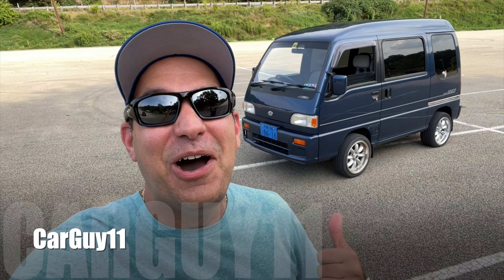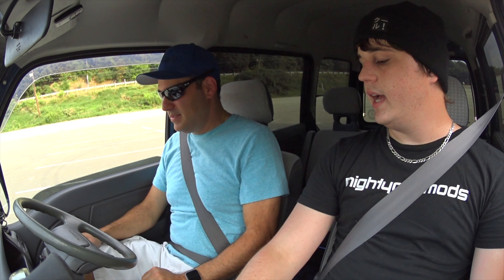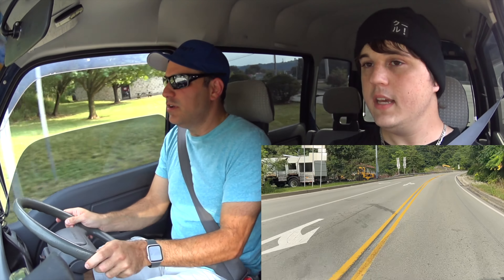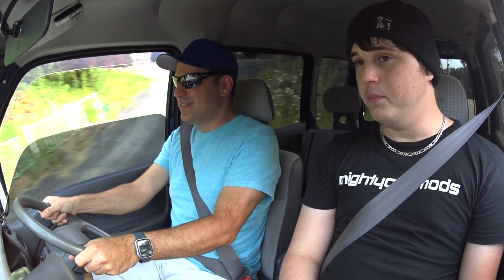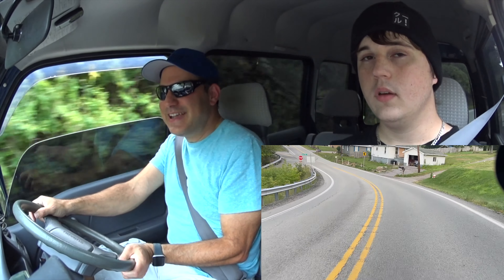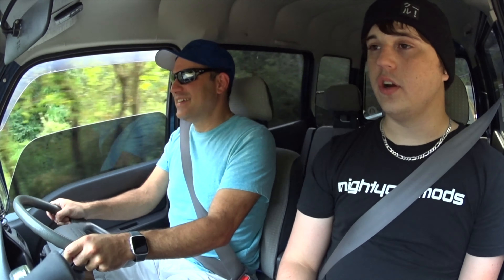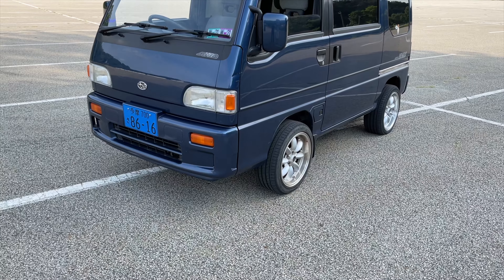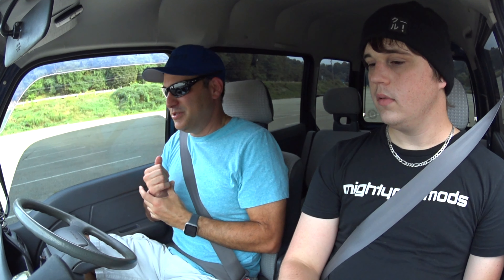1991 Subaru Sambar Kei Van 4WD Review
Check out this awesome 1991 Subaru Sambar Kei Microvan from Japan! It's so cool the different vehicles available to import over now! Do you have an import you want to feature on the channel??

Jake's Instagram @thirtyonerides